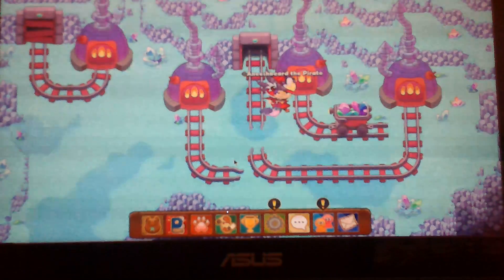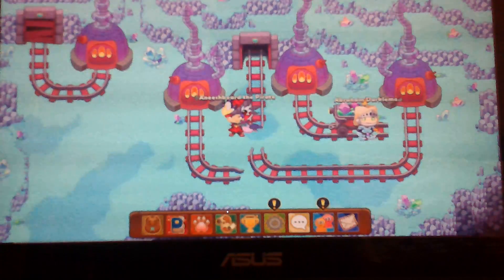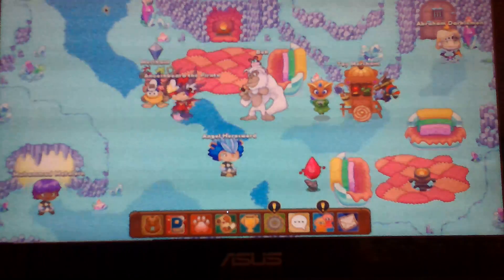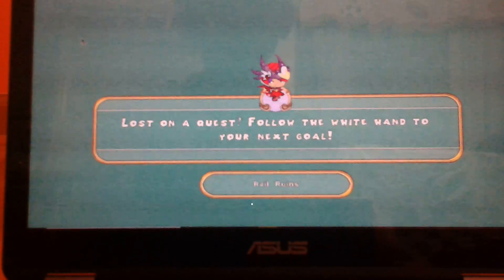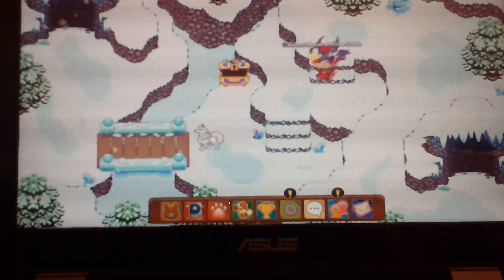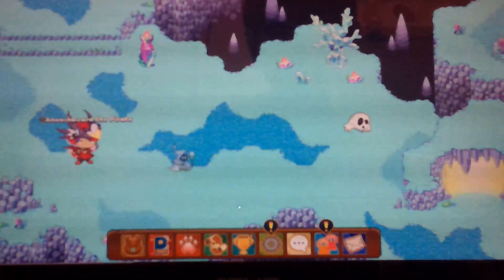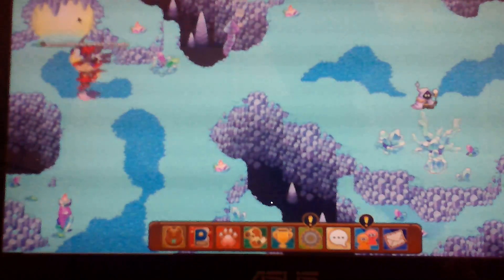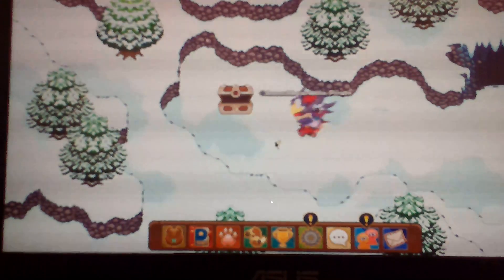Prodigy Math Game | How to light up Bok's 4th furnace in Shiverchill Mountains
I Make A lot of Awesome Tutorials that everyone needs to know about this game. If you have any questions, post something on the discussion page and I will make a video about all the questions I receive! I trying to make this channel a Prodigy "Encyclopedia of Tutorials," so help me out.

Prodigy Math Game is a free online math game like Pokémon. Go to Prodigygame.com/play and click on NEW STUDENT to create a free account.